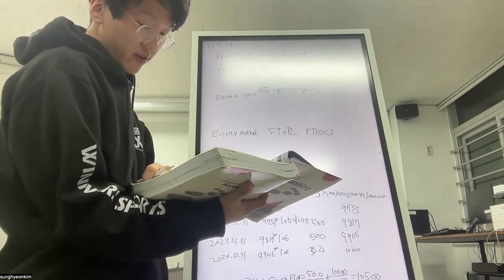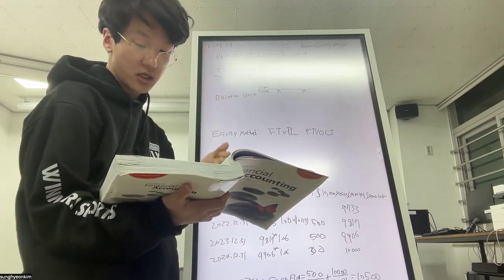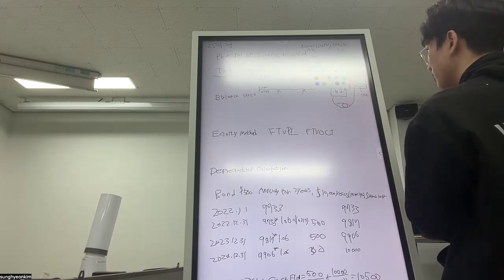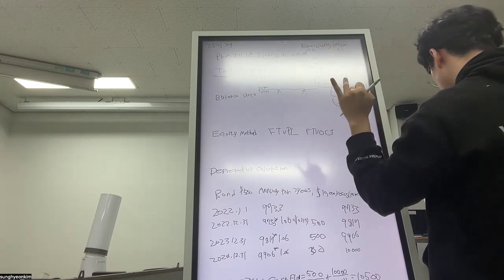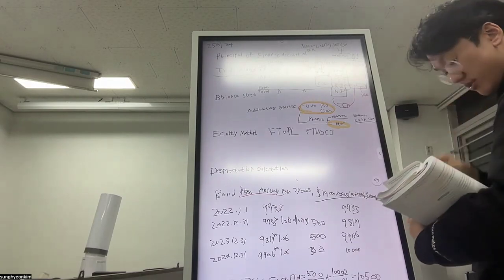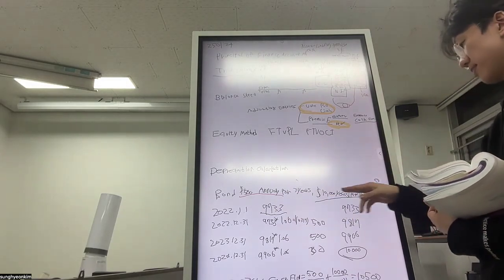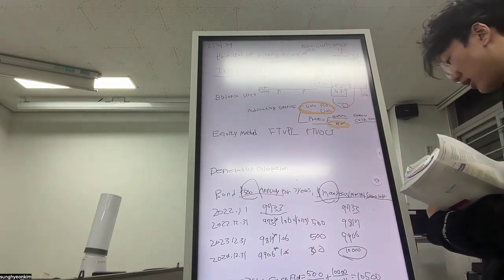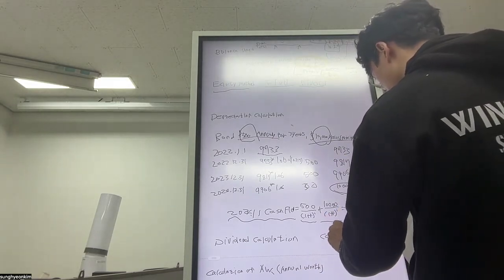Accounting Principles:Overview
20250124
Asset=Equity+Liabilities